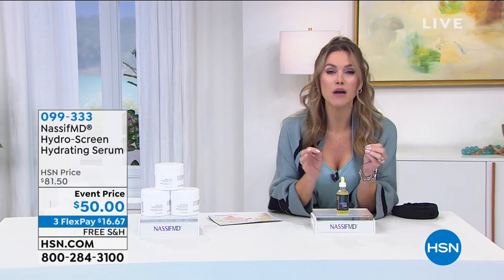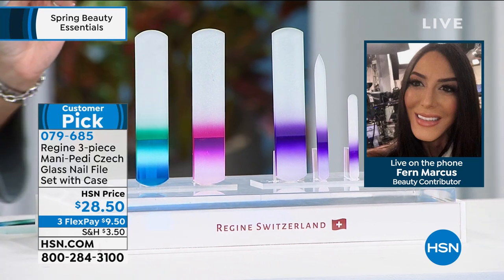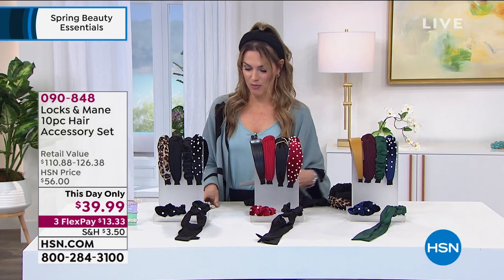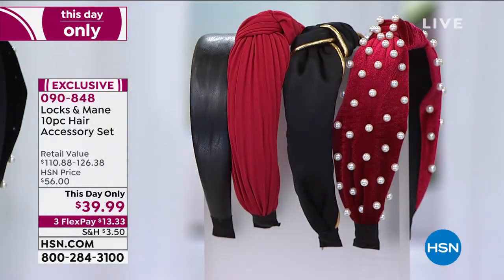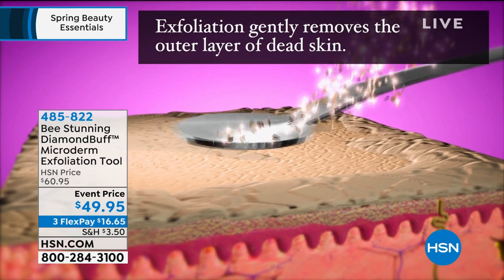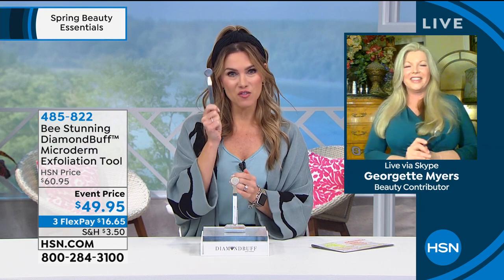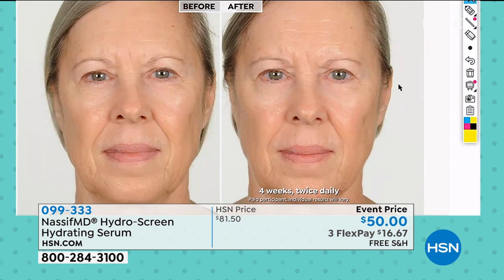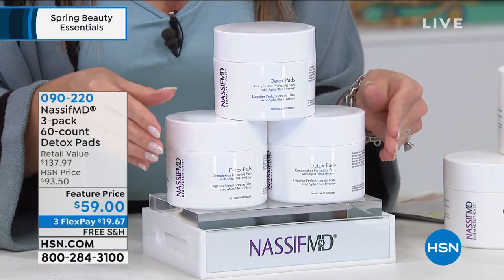HSN | Spring Beauty Essentials 03.11.2021 - 02 PM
Spring beauty products